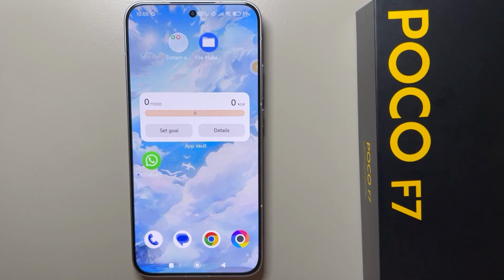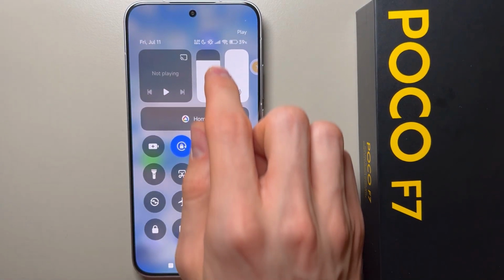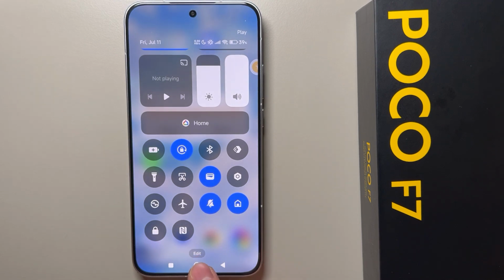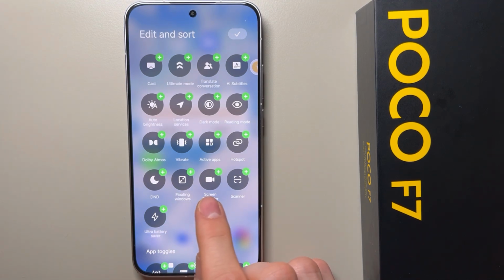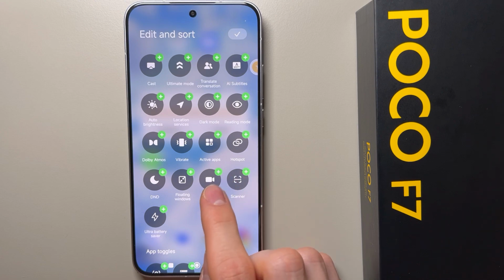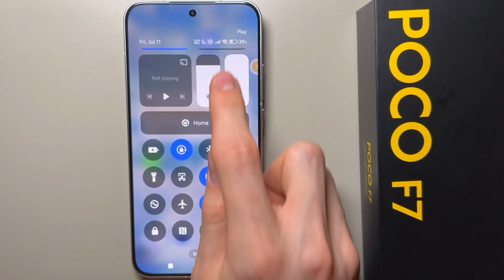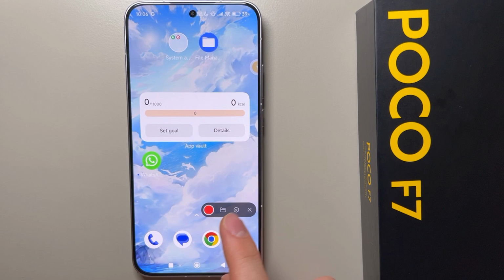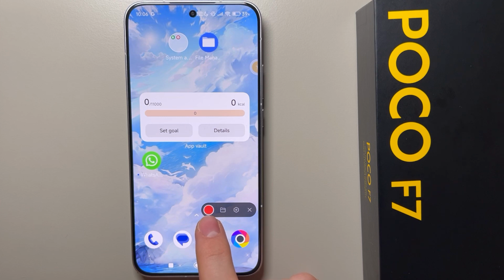How to Record Screen using Quick Settings on POCO F7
In this video, I’ll show you how to record your screen using Quick Settings on your POCO F7. The screen recorder on the POCO F7 is perfect for capturing tutorials, gameplay, or any on-screen activity. Follow these simple steps to start recording from Quick Settings on your POCO F7.